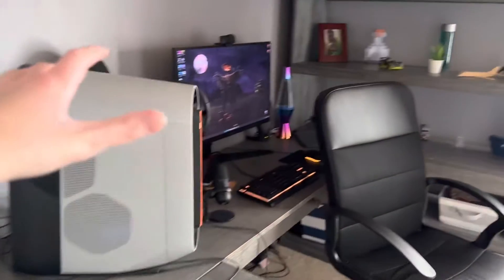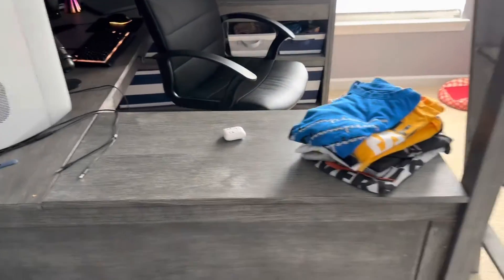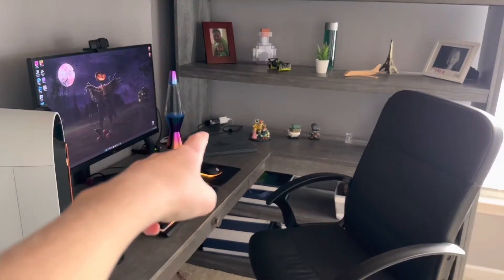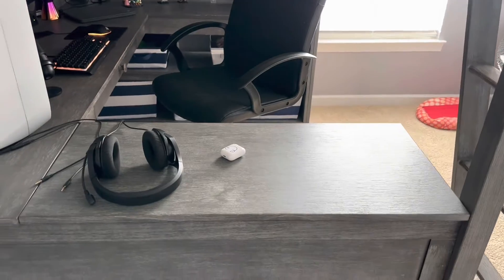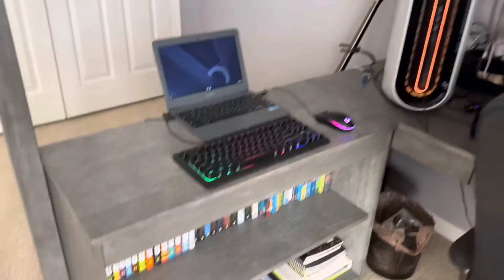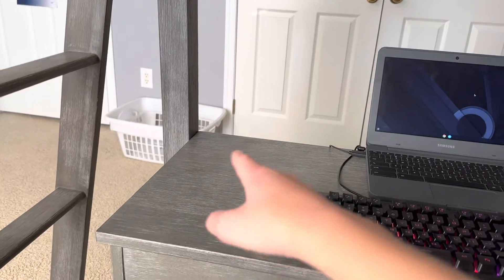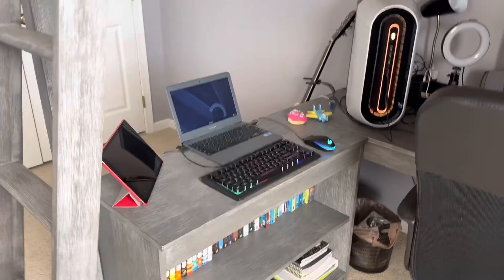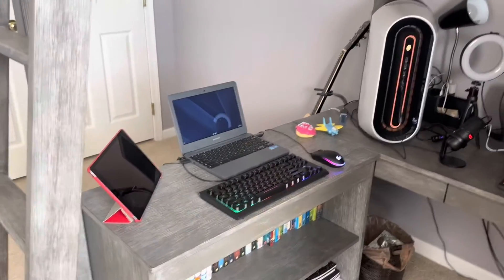Creating a school setup